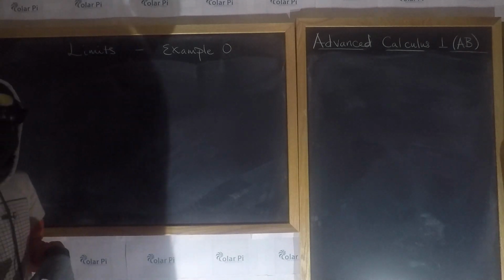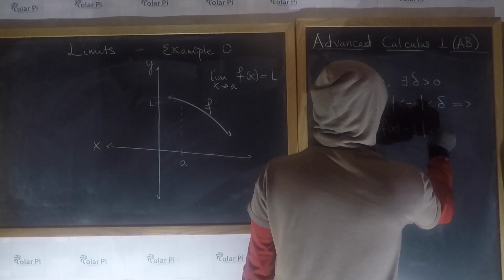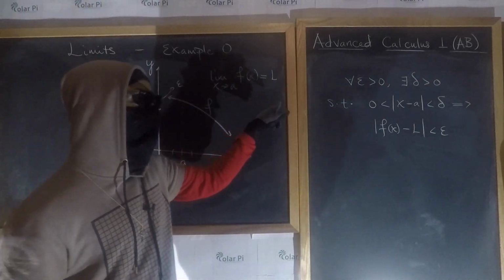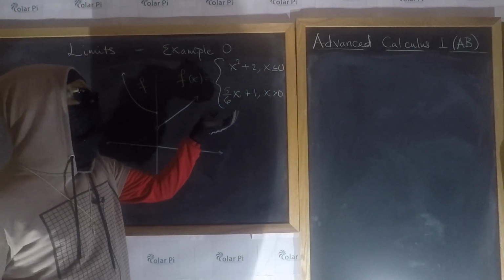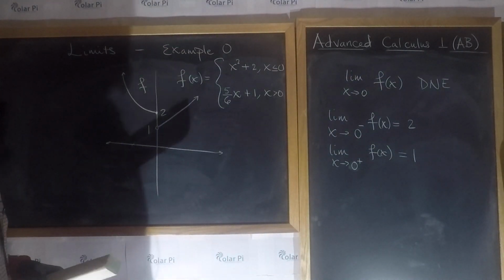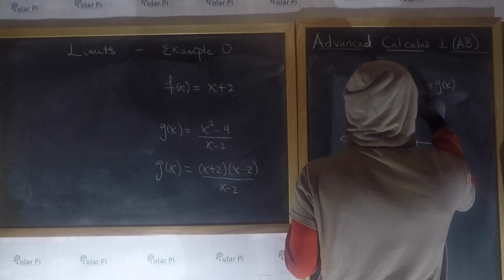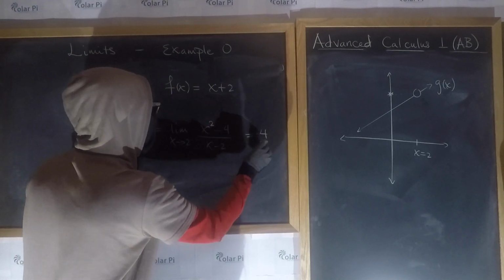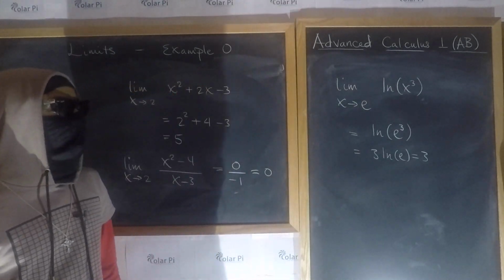What is a limit really?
1) He is incredibly narcissistic and promotes himself shamelessly.
2) He misleads and confuses.
3) He pushes people away from Jesus Christ God, the Holy Trinity, the one and only messiah.  White Jesus does all three of the above and more -- matching the ways of Satan.

This is the first of eight videos on limits.  Here, I introduce the idea of  a limit to a first time student.  In the next 7 videos, we look at how to practically deal with limits as far as the algebra goes.